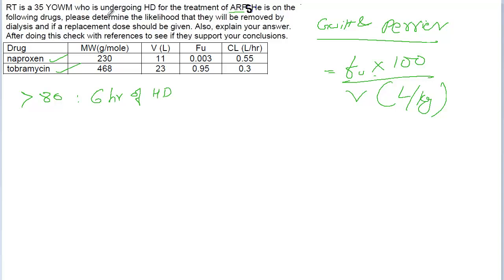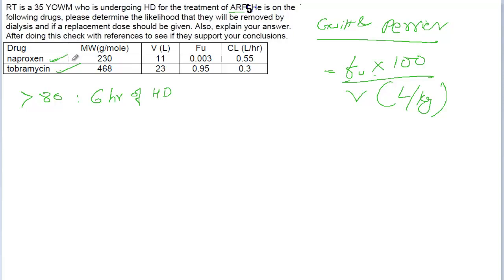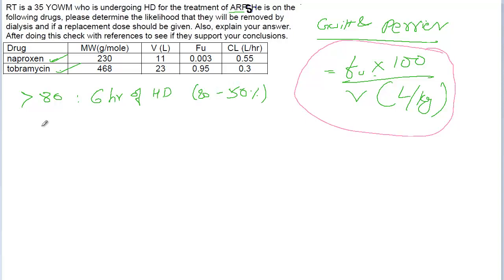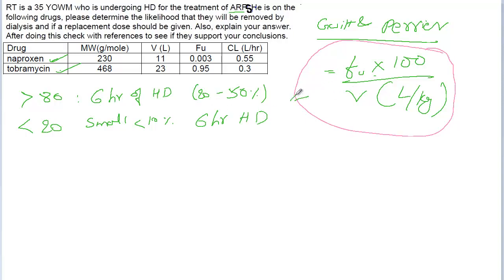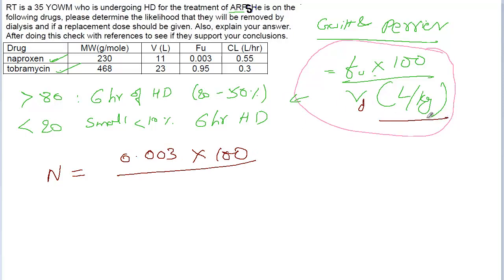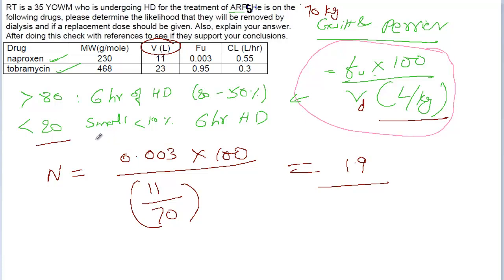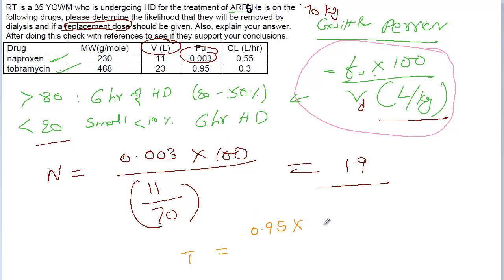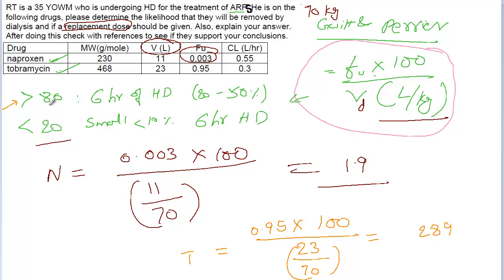Dialysis: Gwilt and Perrier Equation Problems